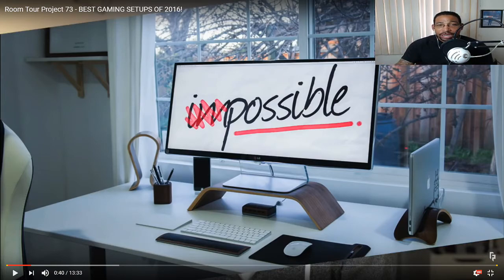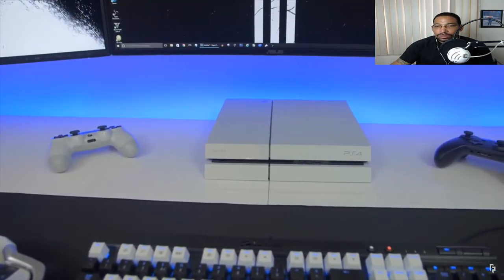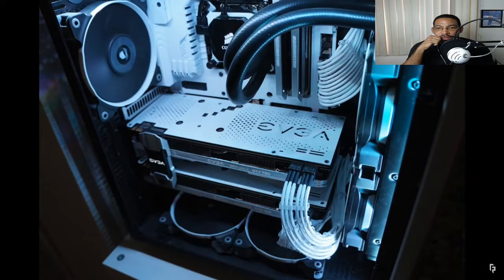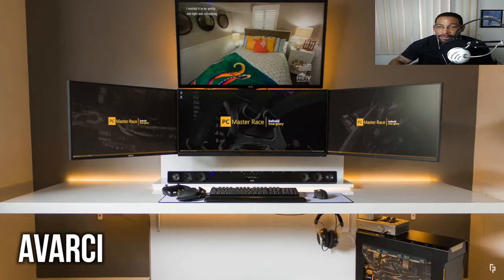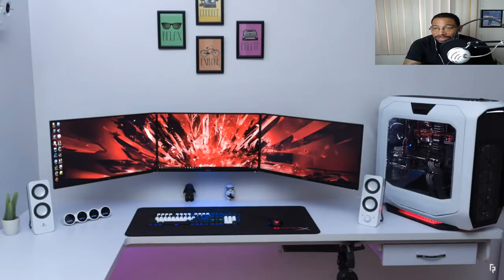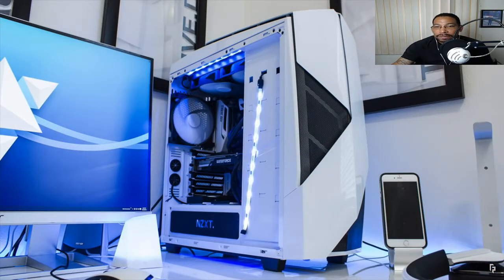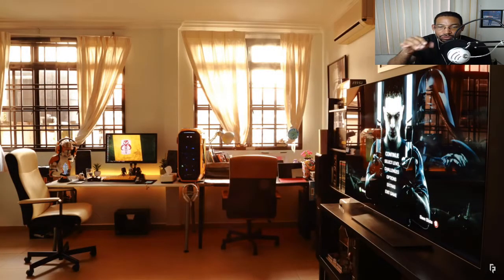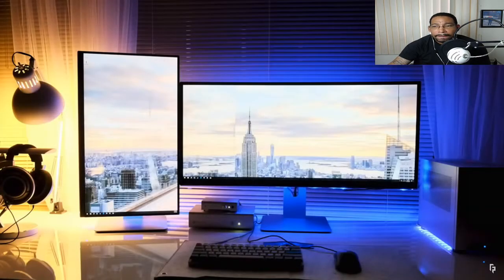LETS TAKE A LOOK AT THE BEST GAMING SETUPS OF 2016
Today we take a look at some amazing gaming setups. Which was your favorite

VIOUTLAW26
ST.THOMAS, VI 00801